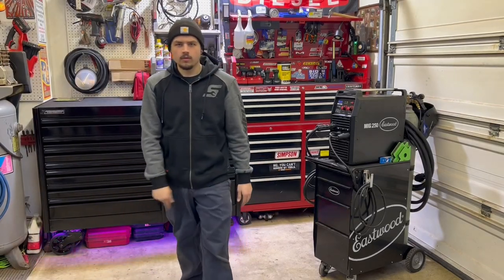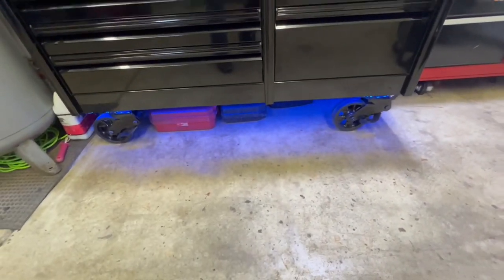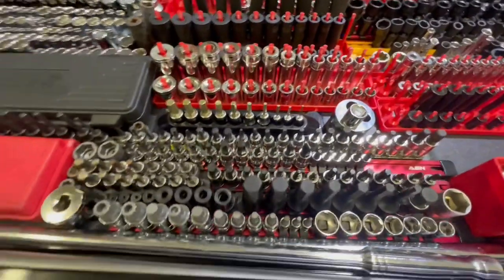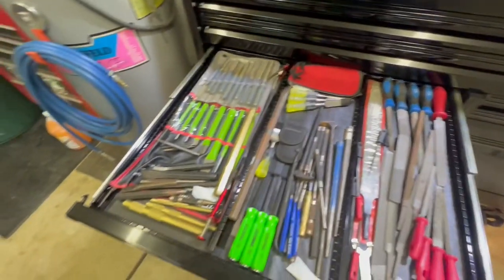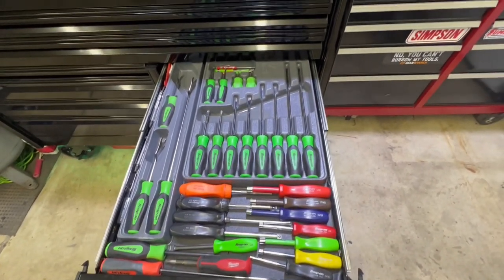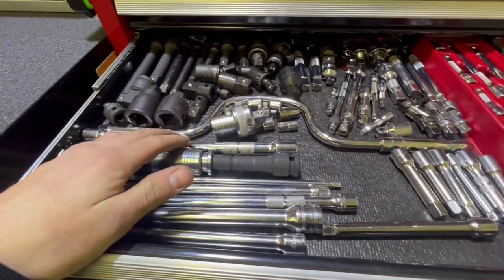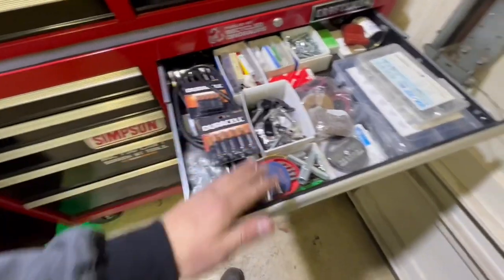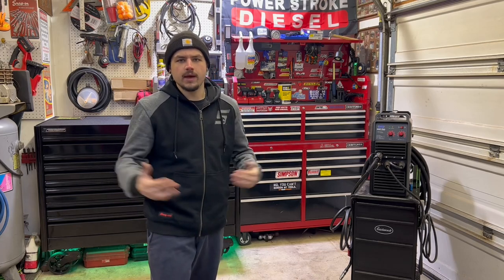FULL Toolbox tour 2023 - AUTOMOTIVE MECHANIC - Snap-on 60” EPIQ SERIES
What’s up everyone! Thanks for stopping by and hope you enjoy this full tool box tour of my 60” snap on box, 54” craftsman along with my Eastwood welding cart and my kobalt 3 drawer!!

Drink a beer for every time I say miscellaneous 😂